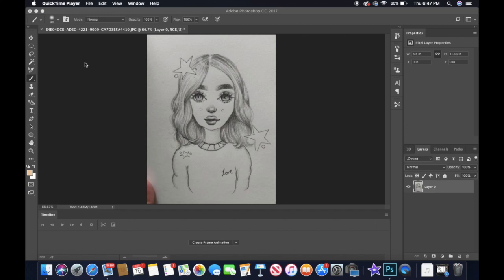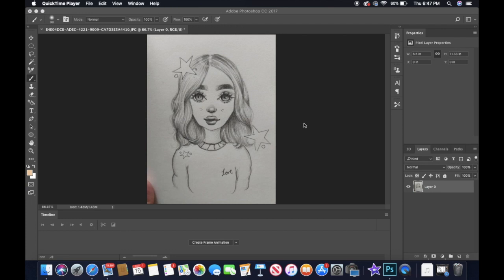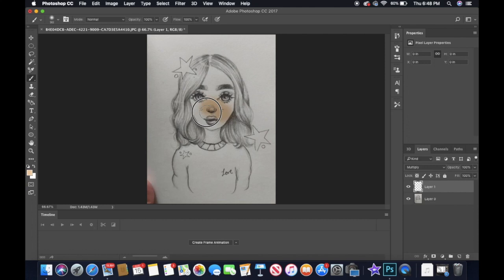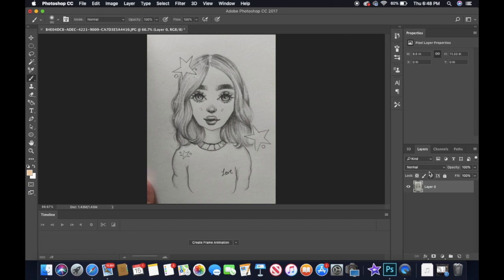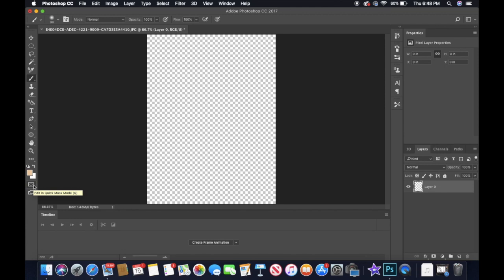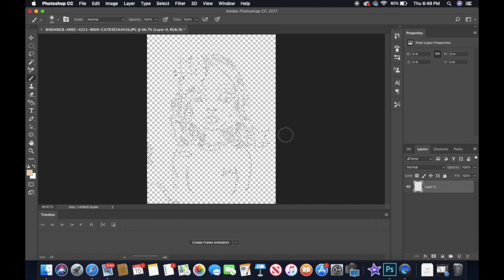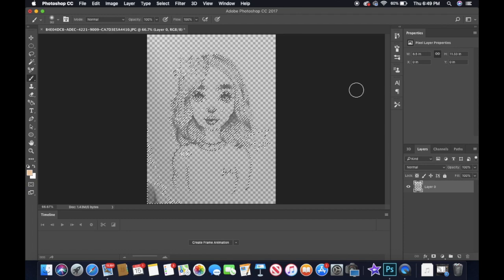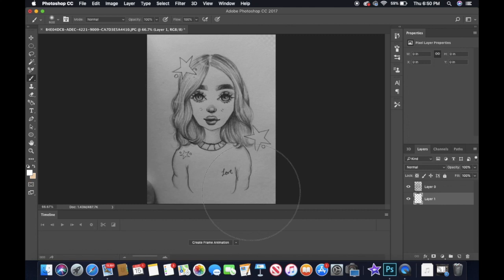How To Color Your Sketches Digitally | Photoshop Tutorial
In this video, I show you guys how to color your sketches digitally using Photoshop. I hope you guys liked it.

Shortcut keys used-
1. Command + A (to select)
2. Command + X (to cut)
3. Q   (quick mask mode)
4. Command + V (to paste)
5. X  (to change colors)
6. E  (eraser tool)